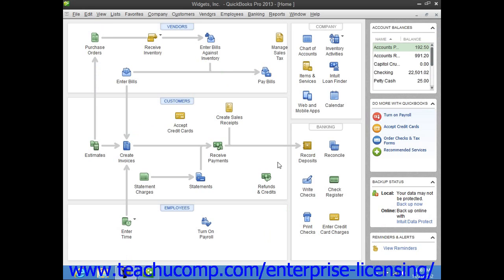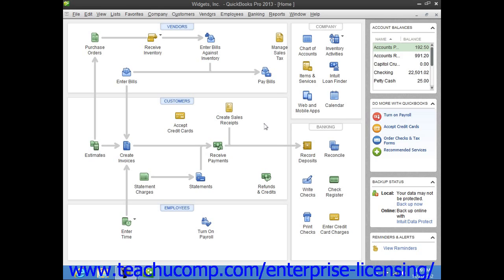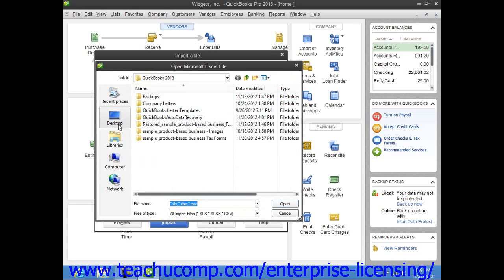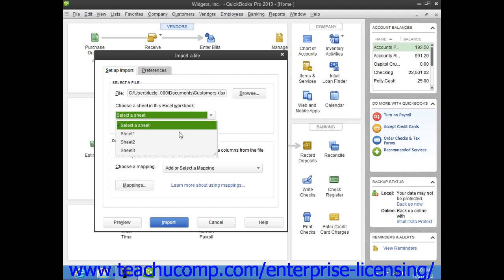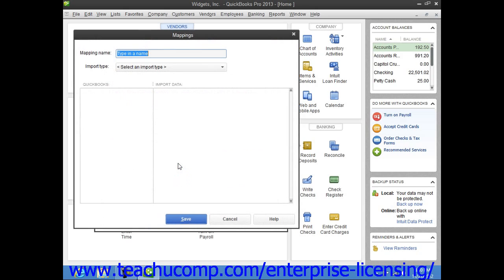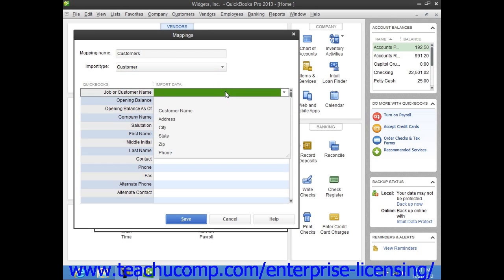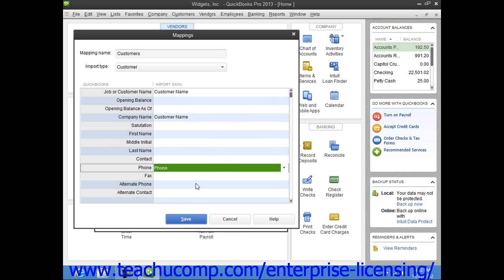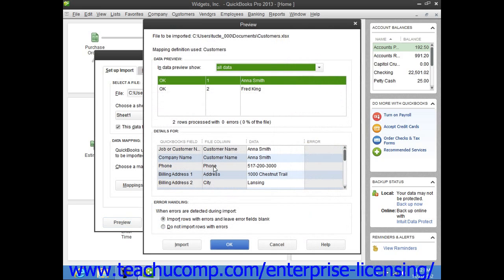Intuit Quickbooks Tutorial 2013 Using Quickbooks Tools 26.3 Employee Group Training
A clip from Mastering QuickBooks Made Easy: Advanced Importing of Data in QuickBooks Pro 2013. Get a FREE demo of our training for groups of 5 or more